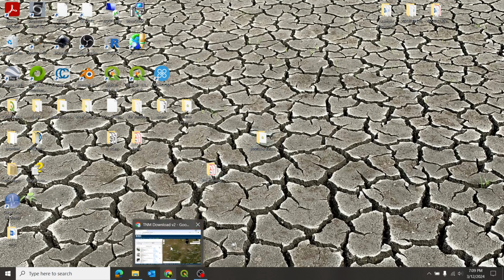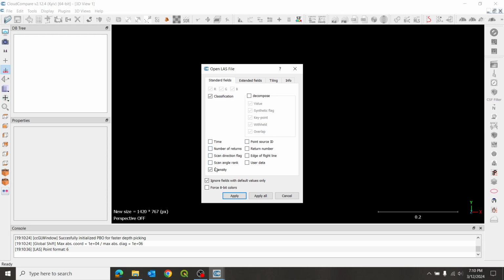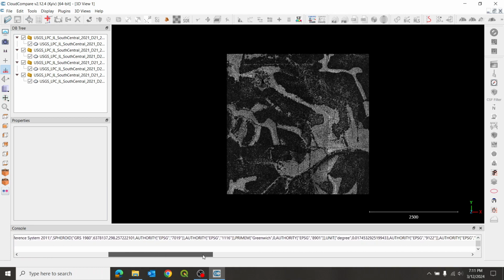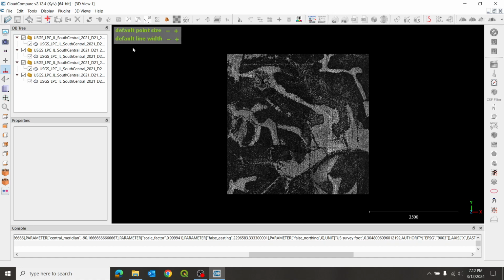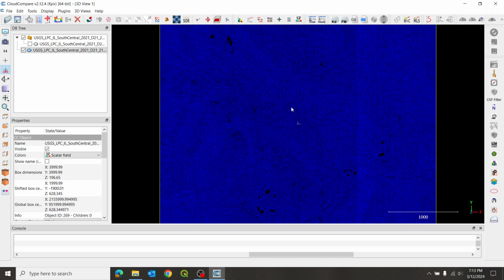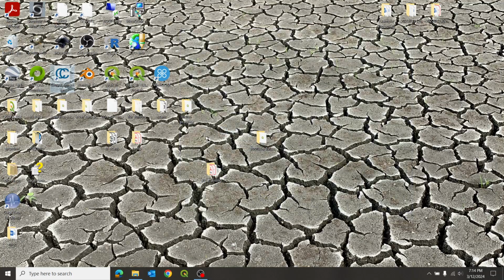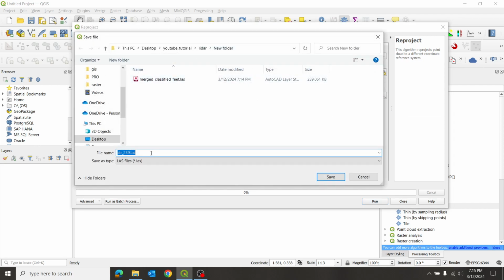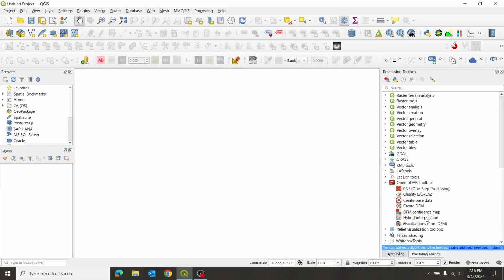Reprojection of point clouds using PDAL natively in QGIS (3/6)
This is a short supplemental video for users whose point clouds are in a coordinate reference system using a unit other than meters.  It will cover how to reproject that data into an appropriate coordinate reference system for our processing workflow.